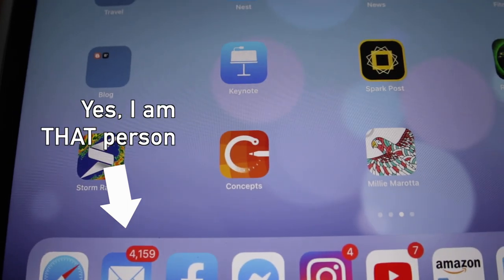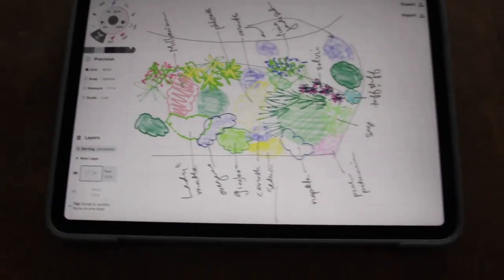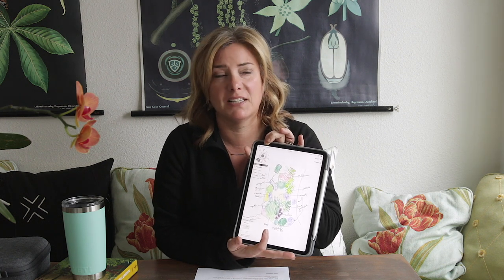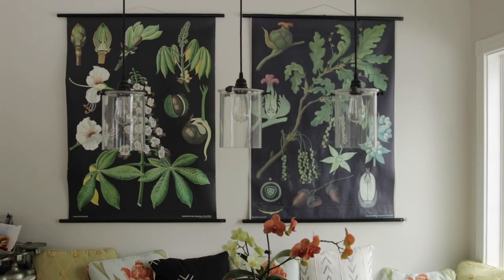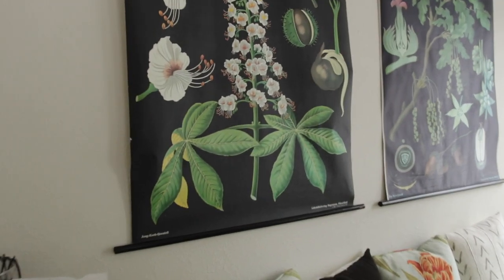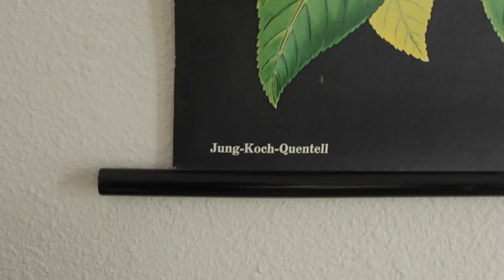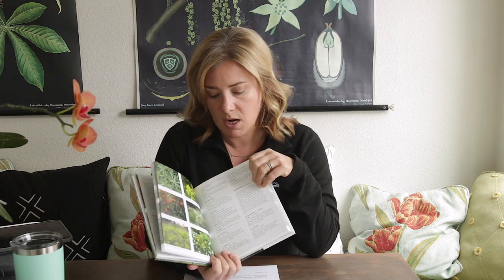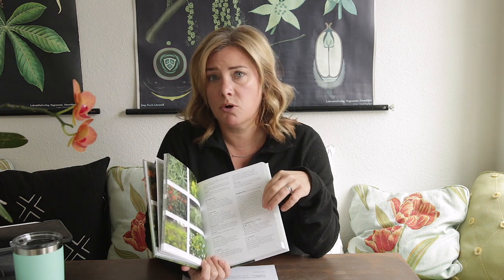Garden design Q&A | The Impatient Gardener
You had lots of question about my video on How to Design a Garden when you're not a garden designer, so I'm answering several of them here.

The botanical prints behind me are vintage Jung-Koch-Quentell charts that I got from Etsy several years ago.

Deer repellent:
Messina Deer Stopper

Garden design books:
Planting the Natural Garden: Piet Oudoulf, Henk Gerritsen

Deer-resistant design: Karen Chapman

Encyclopedia of Landscape Design

My drone (DJI Mavic Mini)

Mailing address:

125 E. Main St.